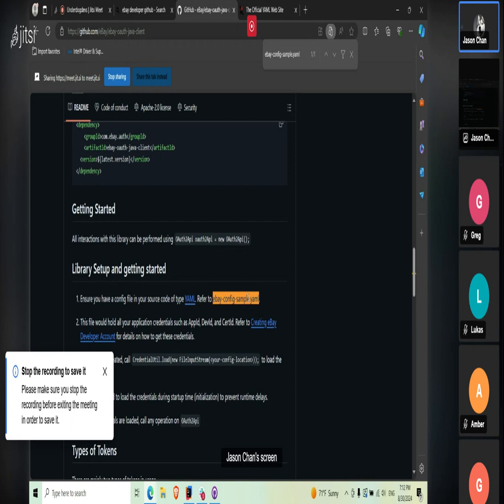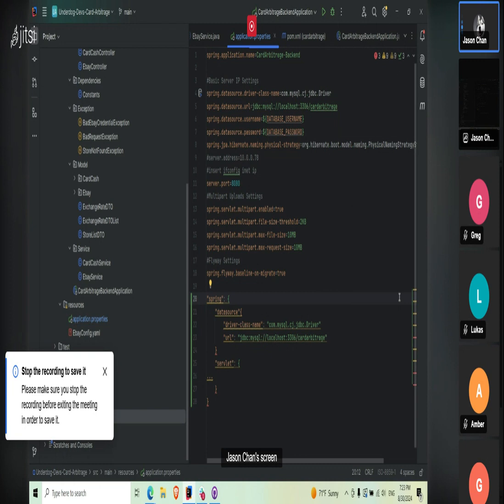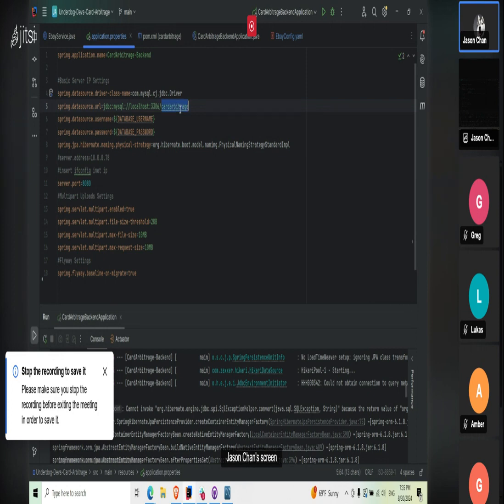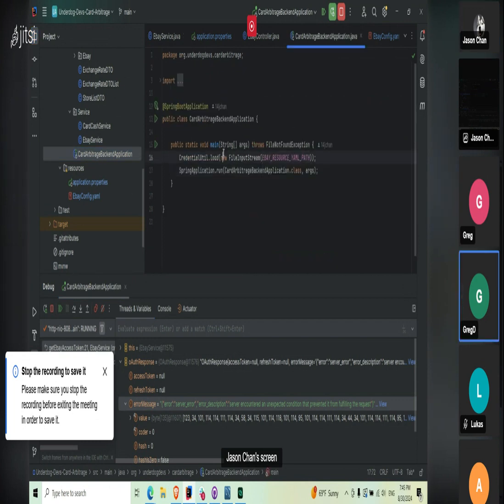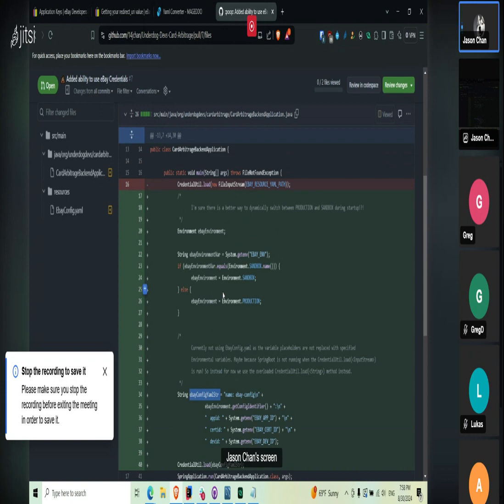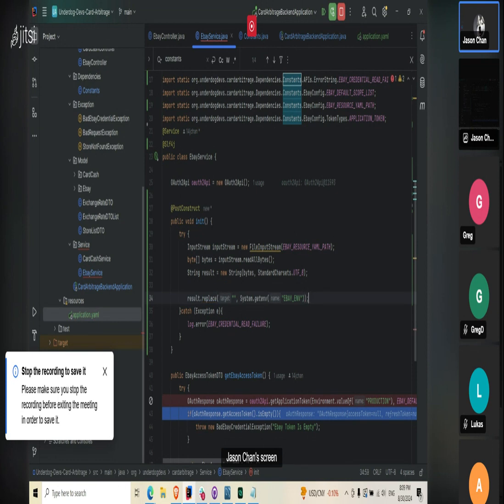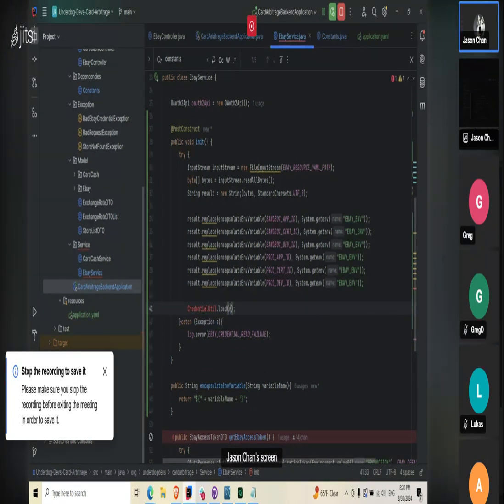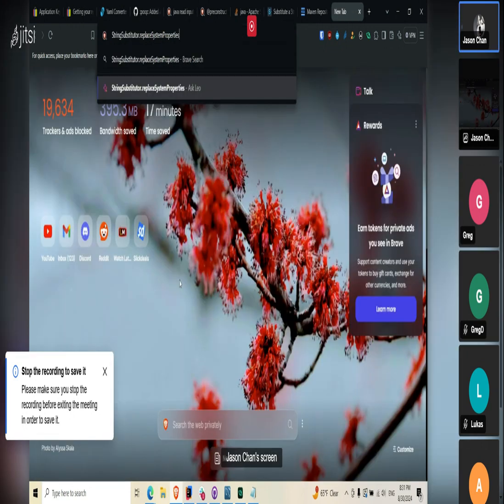UnderDog Devs Fri 8/30 Session